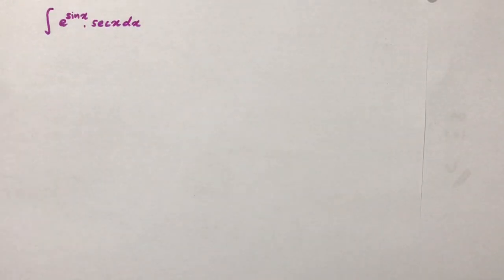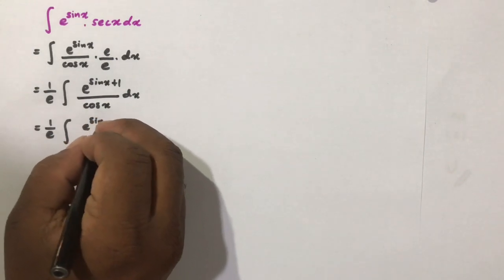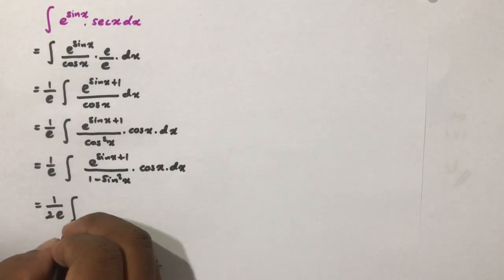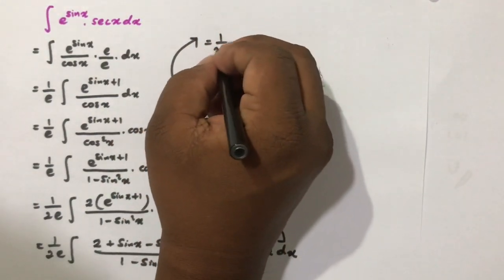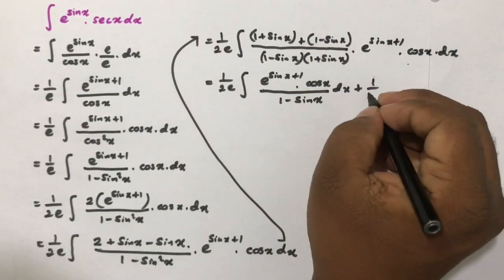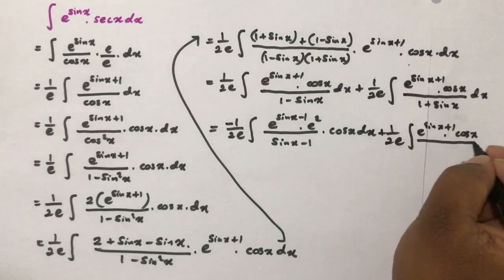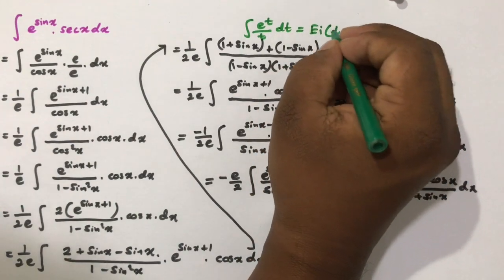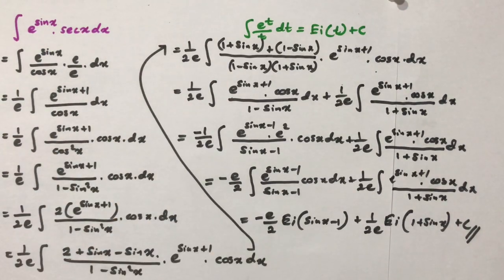Integral of e^(sin(x).sec(x)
This video explains interesting also advanced indefinite integral, integral of e^(sin(x).sec(x).